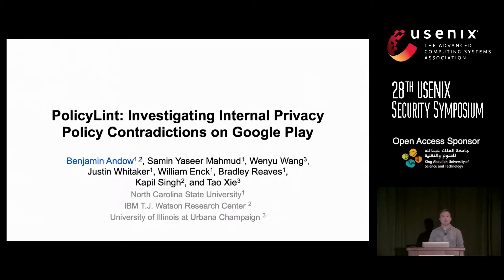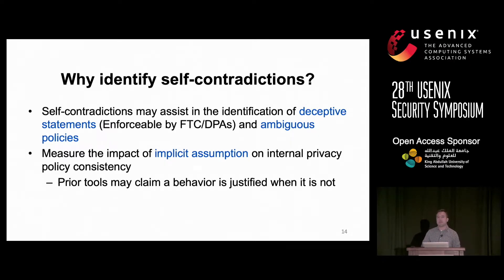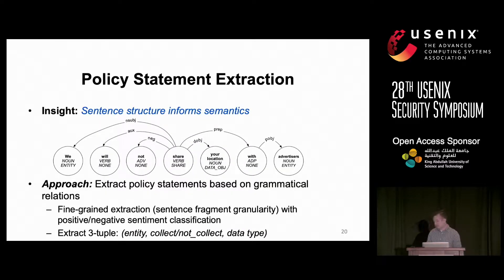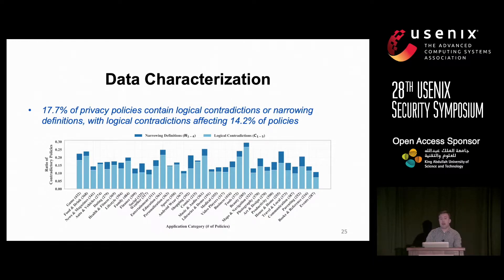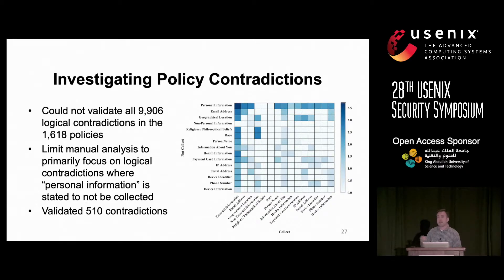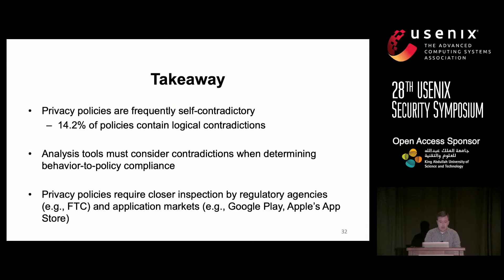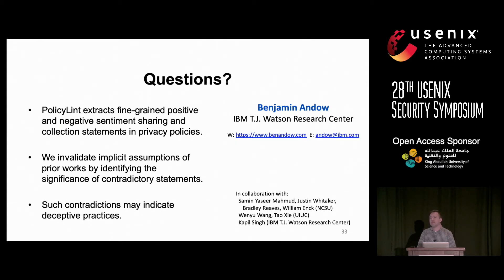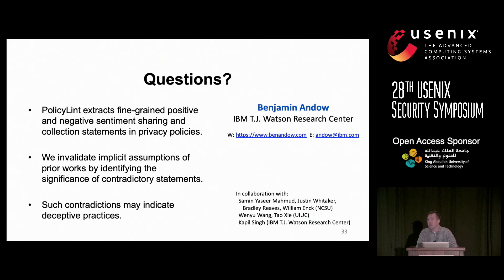USENIX Security '19 - PolicyLint: Investigating Internal Privacy Policy Contradictions on Google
PolicyLint: Investigating Internal Privacy Policy Contradictions on Google Play

Benjamin Andow, North Carolina State University

Privacy policies are the primary mechanism by which companies inform users about data collection and sharing practices. To help users better understand these long and complex legal documents, recent research has proposed tools that summarize collection and sharing. However, these tools have a significant oversight: they do not account for contradictions that may occur within an individual policy. In this paper, we present PolicyLint, a privacy policy analysis tool that identifies such contradictions by simultaneously considering negation and varying semantic levels of data objects and entities. To do so, PolicyLint automatically generates ontologies from a large corpus of privacy policies and uses sentence-level natural language processing to capture both positive and negative statements of data collection and sharing. We use PolicyLint to analyze the policies of 11,430 apps and find that 14.2% of these policies contain contradictions that may be indicative of misleading statements. We manually verify 510 contradictions, identifying concerning trends that include the use of misleading presentation, attempted redefinition of common understandings of terms, conflicts in regulatory definitions (e.g., US and EU), and "laundering" of tracking information facilitated by sharing or collecting data that can be used to derive sensitive information. In doing so, PolicyLint significantly advances automated analysis of privacy policies.